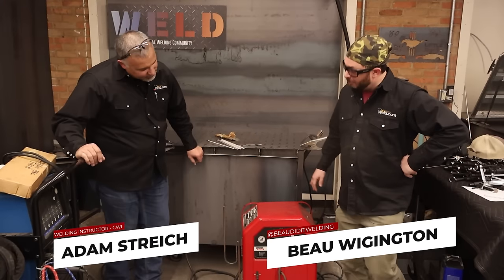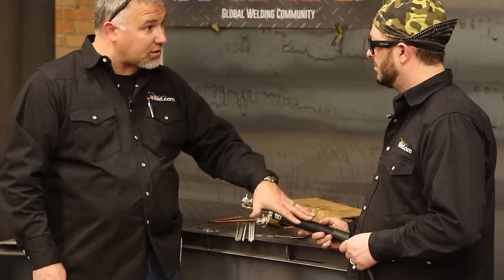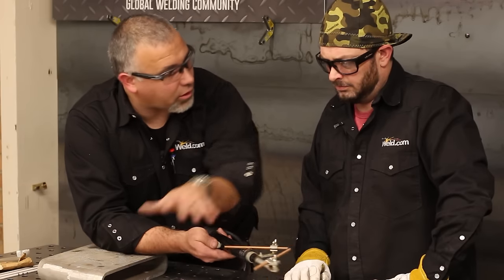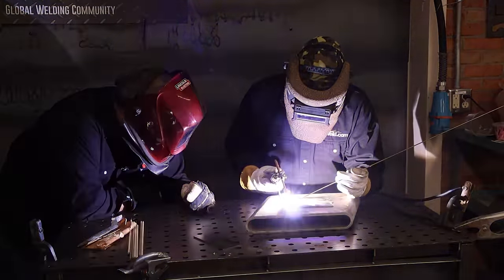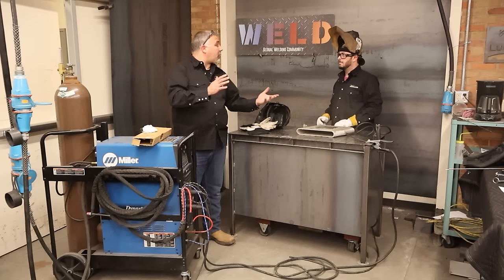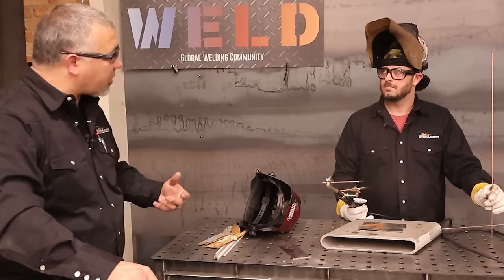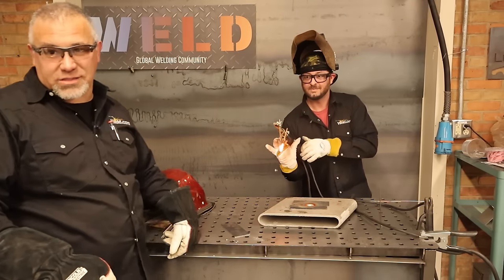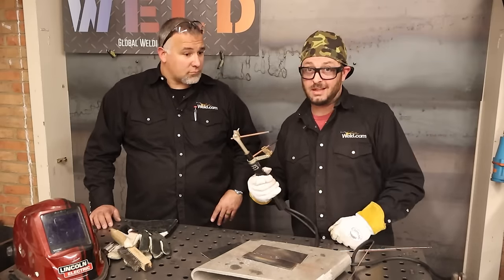150 Year Old Twin Carbon Arc Welding Meets New Welding Machines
How does twin carbon arc welding react to modern welding machines and features?

Special thanks to Adam Streich for sharing his hidden gem with us!
Follow him on Instagram @akstreich

Question - What would be a modern application of twin carbon arc welding?

Time Codes
00:00 Introduction
00:26 Twin Carbon Arc Welding
02:06 Setup
03:37 Getting The Right Amperage
03:57 Arc Shot On Tombstone
04:39 Setting Up Miller Dynasty
05:40 CAW With Soft Wave
06:06 CAW With HF & Foot Pedal
06:54 Adding Pulse
08:23 What's Next?